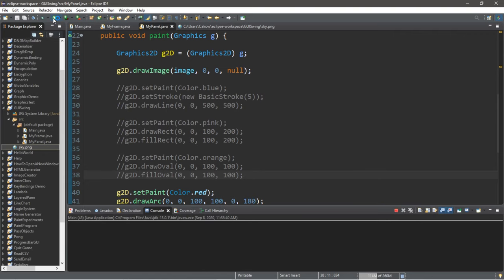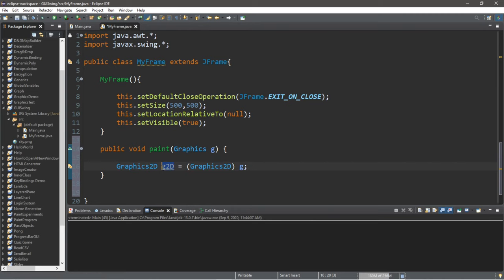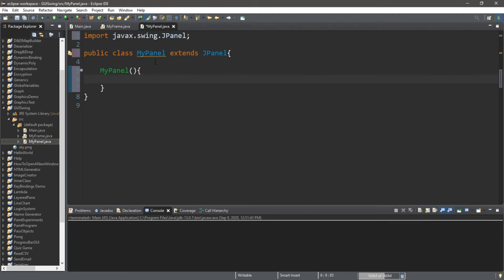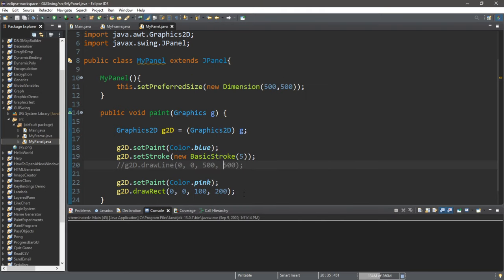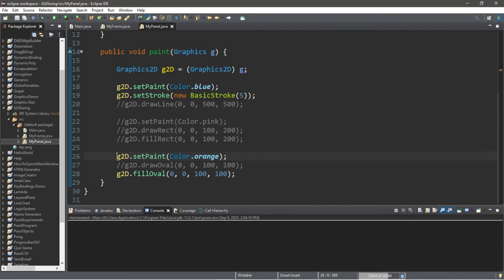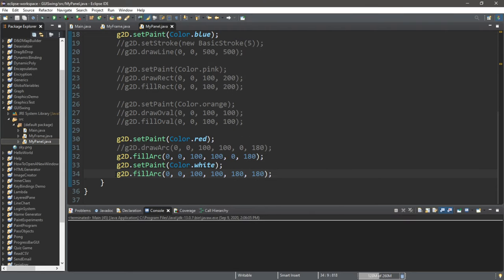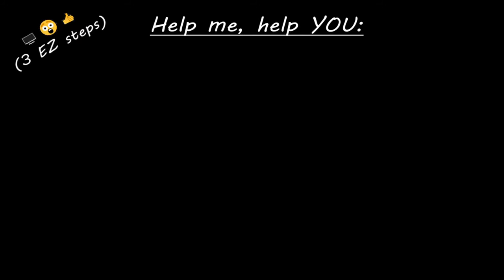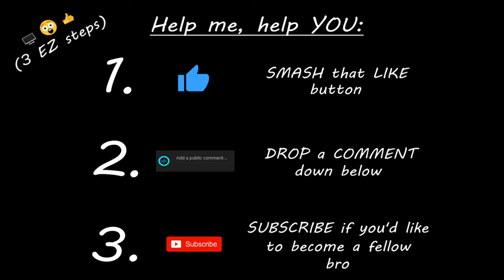Java 2D graphics 🖍️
Java 2d graphics GUI swing tutorial for beginners

  new MyFrame();

import javax.swing.*;

public class MyFrame extends JFrame{

 MyPanel panel;

 MyFrame(){

  panel = new MyPanel();

  this.setDefaultCloseOperation(JFrame.EXIT_ON_CLOSE);

  this.add(panel);
  this.pack();
  this.setLocationRelativeTo(null);
  this.setVisible(true);
import java.awt.*;
import javax.swing.*;

public class MyPanel extends JPanel{

 //Image image;

 MyPanel(){

  //image = new ImageIcon("sky.png").getImage();
  this.setPreferredSize(new Dimension(500,500));

  Graphics2D g2D = (Graphics2D) g;

  //g2D.drawImage(image, 0, 0, null);

  g2D.setPaint(Color.blue);
  g2D.setStroke(new BasicStroke(5));
  g2D.drawLine(0, 0, 500, 500);

  //g2D.setPaint(Color.pink);
  //g2D.drawRect(0, 0, 100, 200);
  //g2D.fillRect(0, 0, 100, 200);

  //g2D.setPaint(Color.orange);
  //g2D.drawOval(0, 0, 100, 100);
  //g2D.fillOval(0, 0, 100, 100);

  //g2D.setPaint(Color.red);
  //g2D.drawArc(0, 0, 100, 100, 0, 180);
  //g2D.fillArc(0, 0, 100, 100, 0, 180);
  //g2D.setPaint(Color.white);
  //g2D.fillArc(0, 0, 100, 100, 180, 180);

  //int[] xPoints = {150,250,350};
  //int[] yPoints = {300,150,300};
  //g2D.setPaint(Color.yellow);
  //g2D.drawPolygon(xPoints, yPoints, 3);
  //g2D.fillPolygon(xPoints, yPoints, 3);

  //g2D.setPaint(Color.magenta);
  //g2D.setFont(new Font("Ink Free",Font.BOLD,50));
  //g2D.drawString("U R A WINNER! :D", 50, 50);